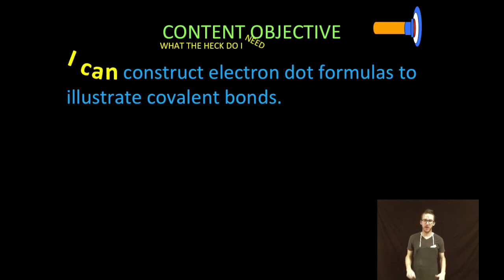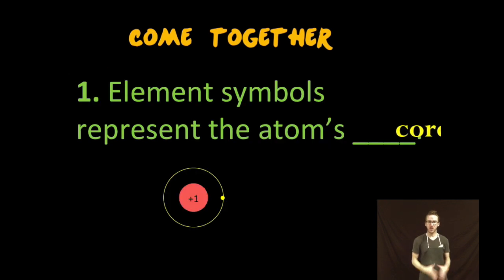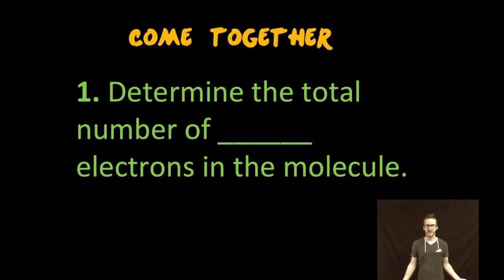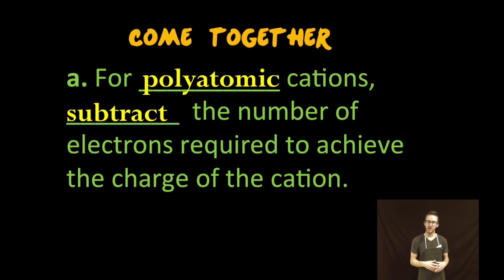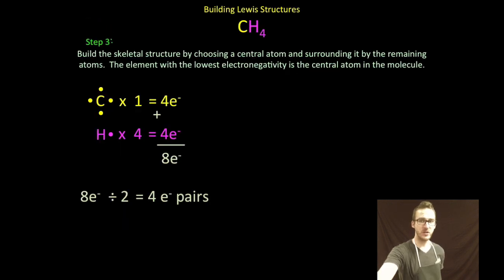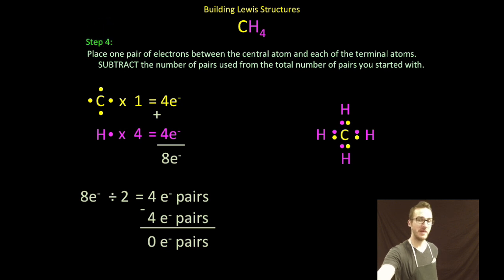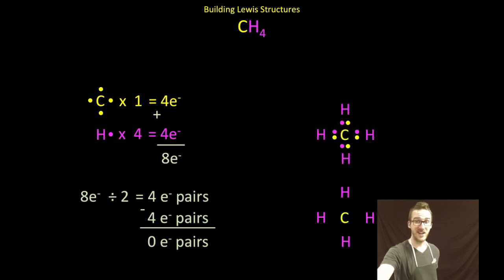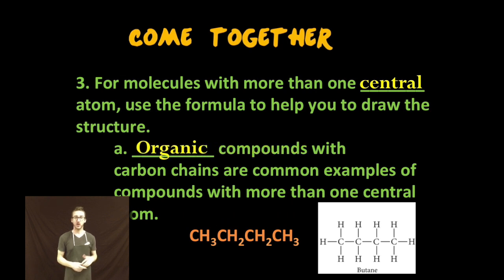Intro to Lewis Structures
This video is about Intro to Lewis Structures